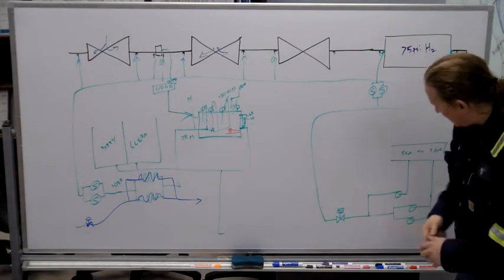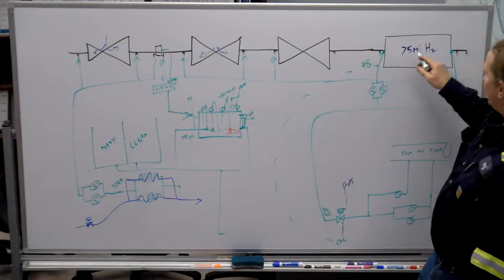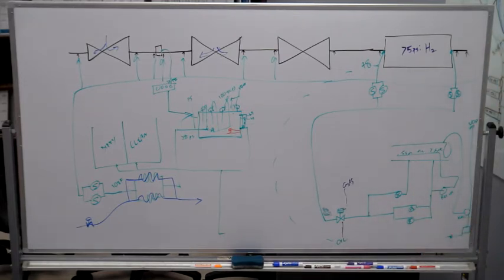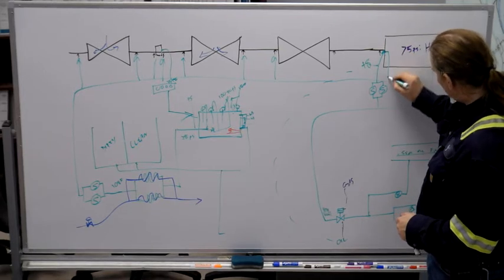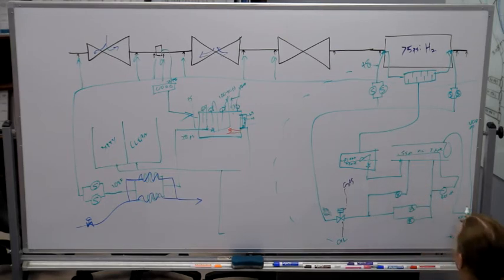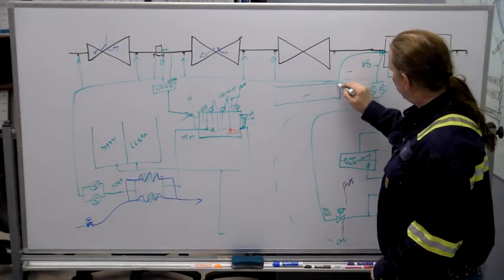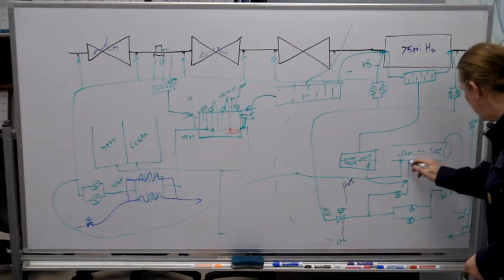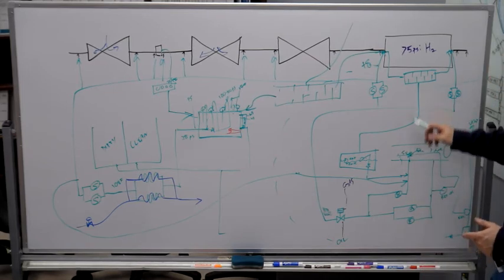Power Plant Basics: Hydrogen Seal oil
Hydrogen is used to cool the rotor of the generator due to it's impressive heat-transfer qualities, despite how flammable/explosive it is in air. To keep the H2 gas contained in the generator without coming out around the rotating shaft and crating a dangerous atmosphere we pump oil around the shaft at a higher pressure than the gas.